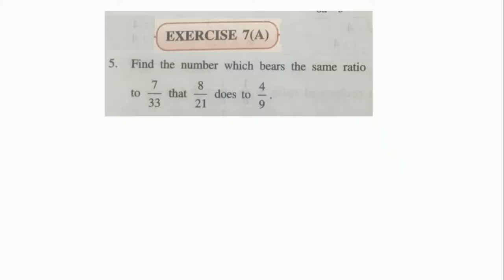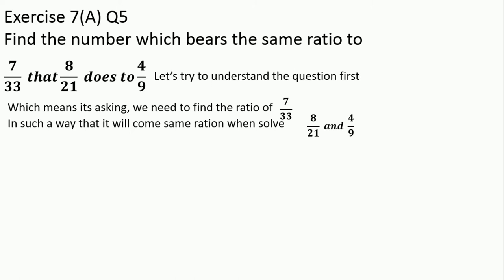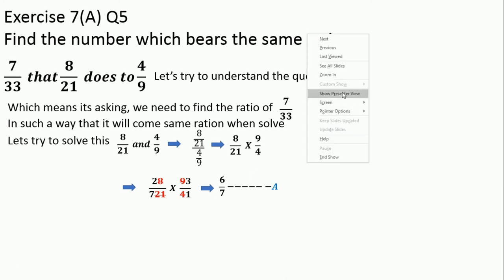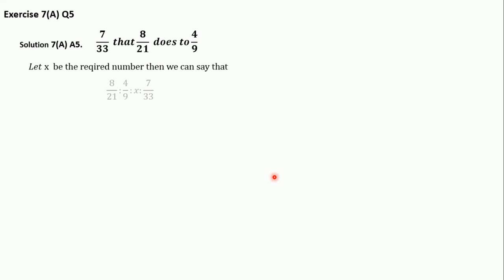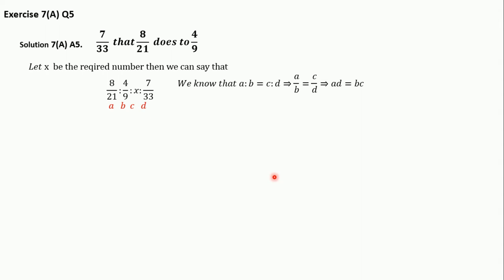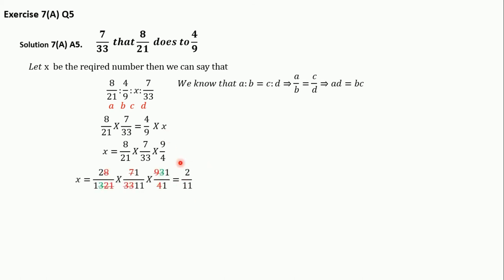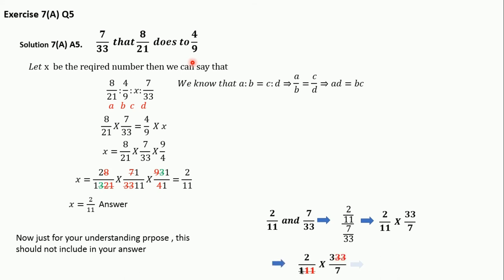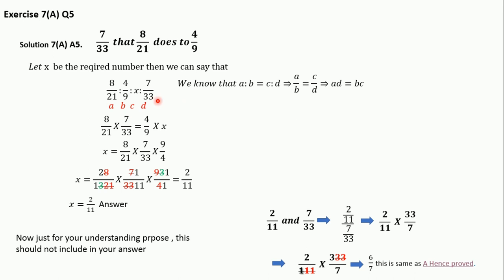RATIO & PROPORTION EXE. 7A Q5 ICSE | CLASS 10 | SHAILENDRA SRIVASTAVA